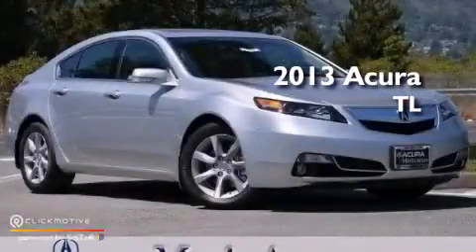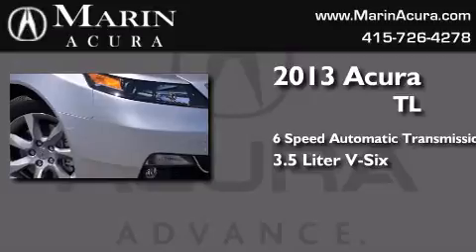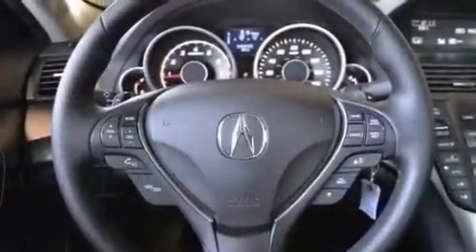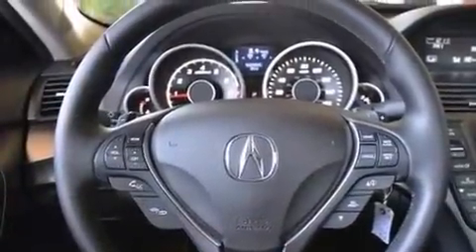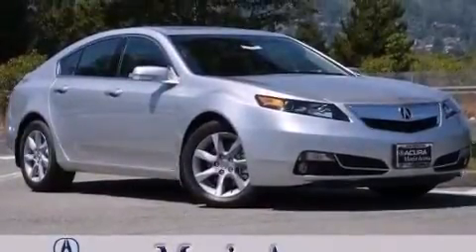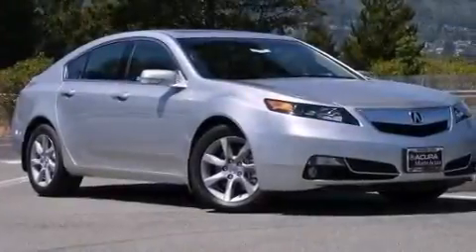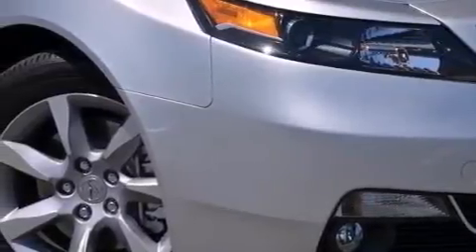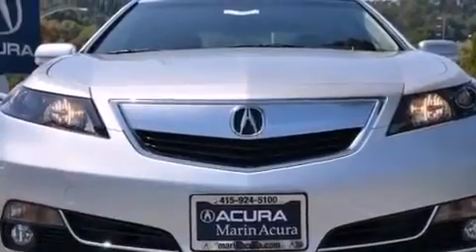2013 Acura TL Corte Madera CA 94925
We have been honored to serve the Corte Madera CA area , we promise that your experience at our dealership will exceed your expectations ! Year : 2013 Make : Acura Model : TL Engine : Gas V6 3.5L/212 Trans . : Automatic Exterior : Silver Moon Miles : 1 Interior : Ebony Marin Acura 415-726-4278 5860 Paradise Dr Corte Madera , CA 94925